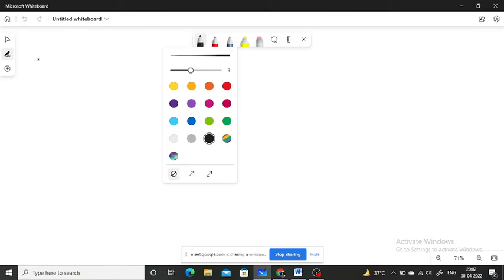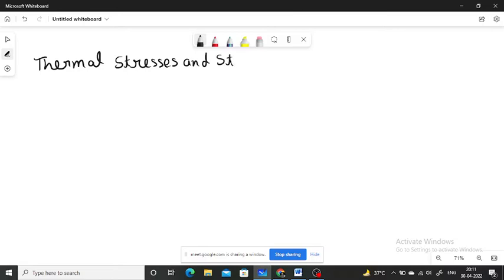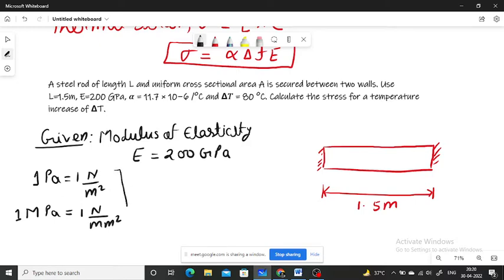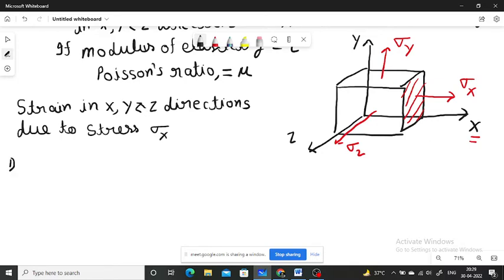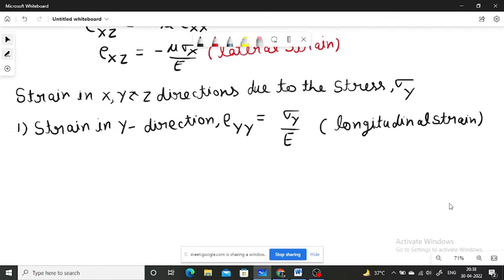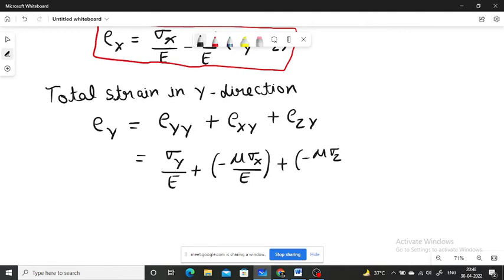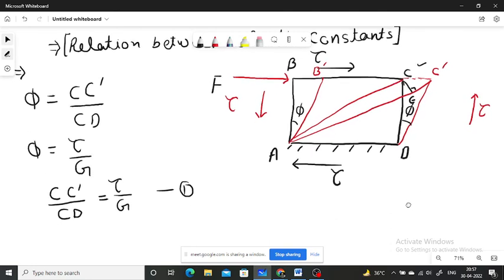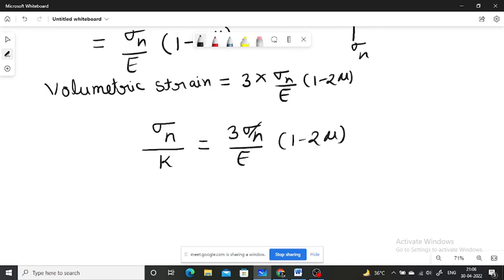Lecture 03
Poisson’s ratio, Generalized Hooke’s law, Bulk modulus, Relationship between elastic constants.